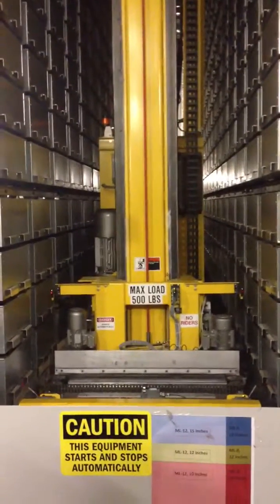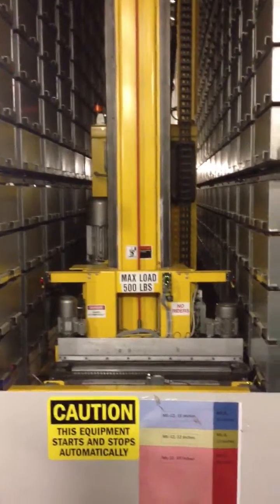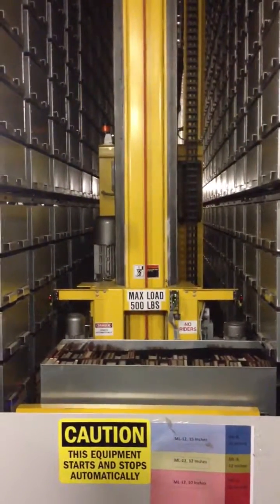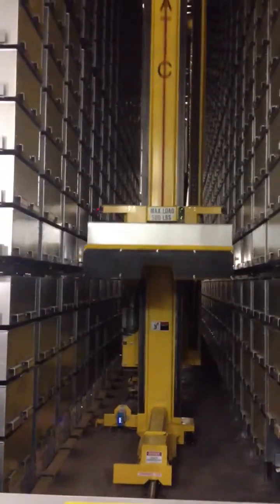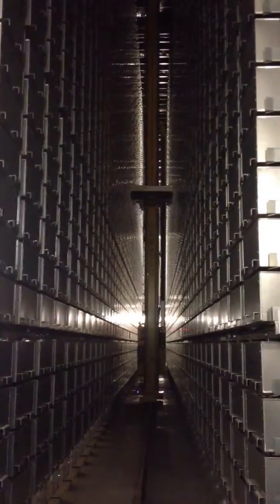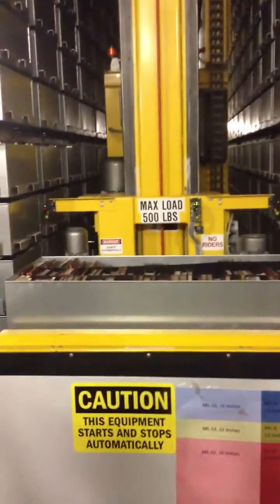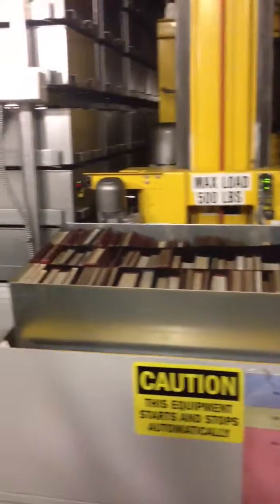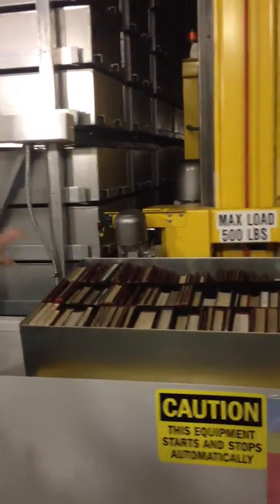Mansueto Library at University of Chicago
This is the underground storage system at work at the Joe and Rika Mansueto Library.

Storage capacity: 3.5 million volumes
Number of cranes: 5
Height of cranes: 50 feet